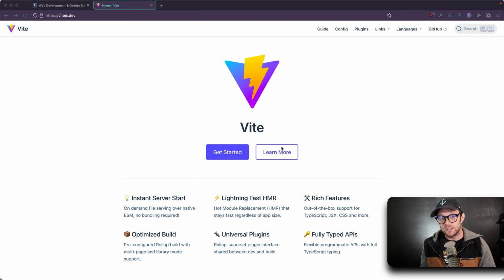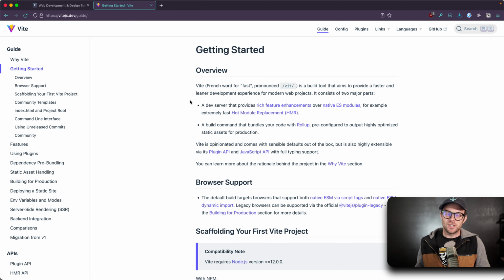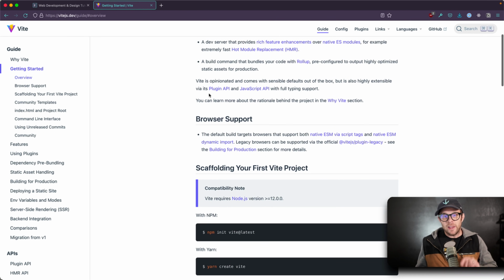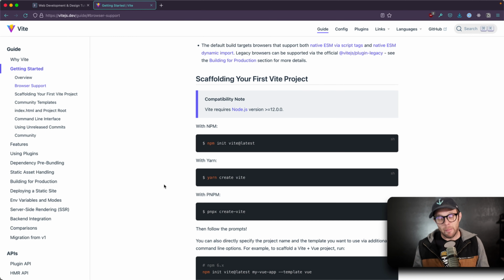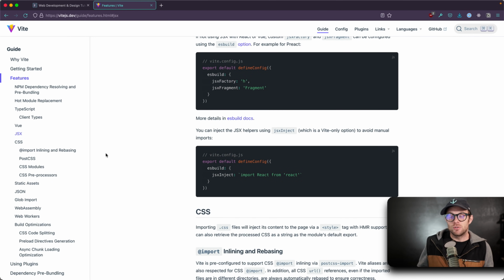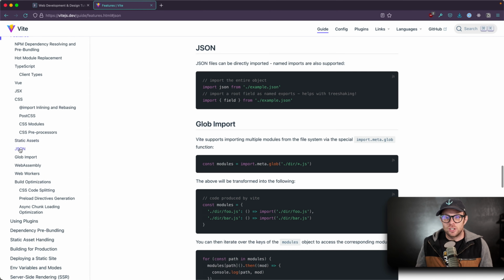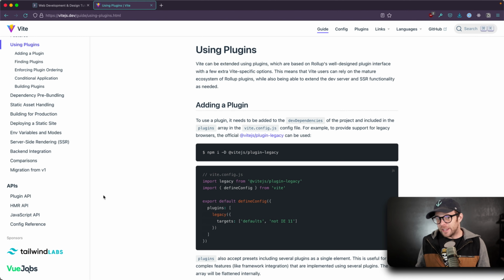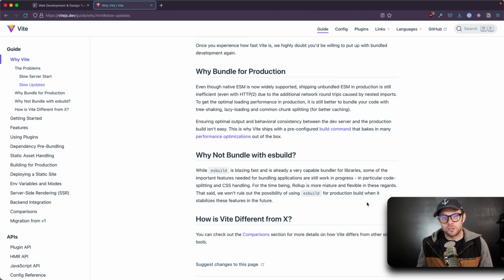What Is ViteJS?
Learn Web Components with Web Components for Beginners